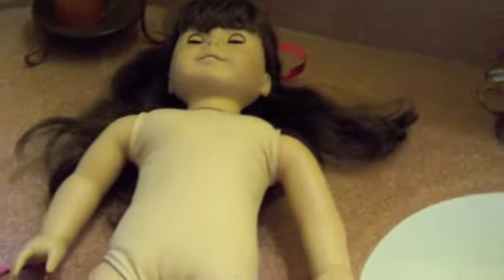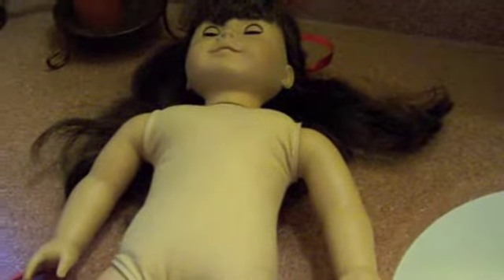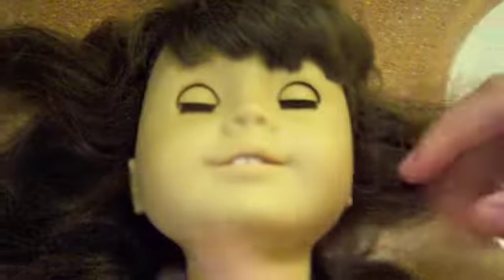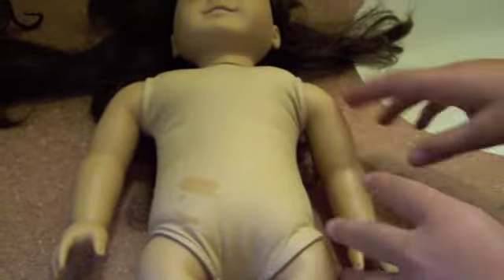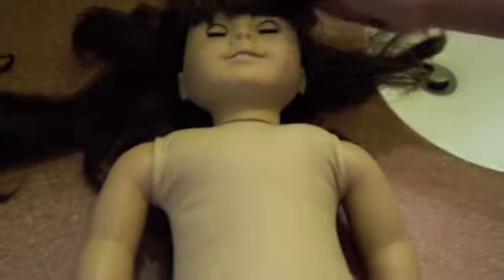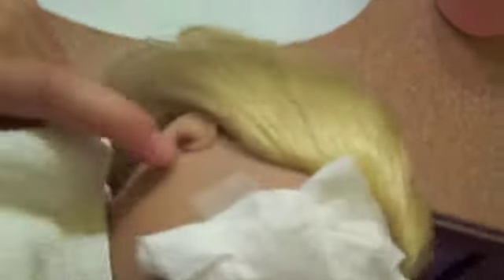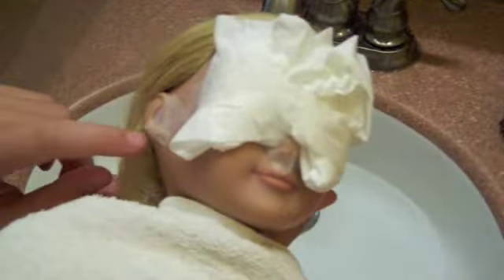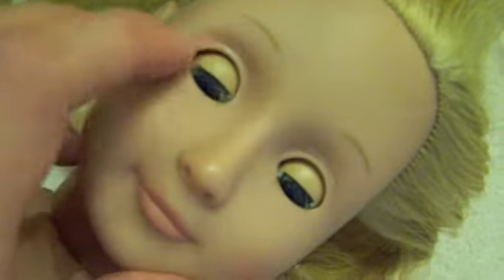How To: Fix Up Your Doll!!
Here is a video that shows you what we did with our doll, Amanda. I collaborated with my sister, Magdalena from MagdalenaHowTo. I also fixed-up my friend's doll, a Pre-mattel Samantha. She looked SOOOOO much better!! Enjoy!!